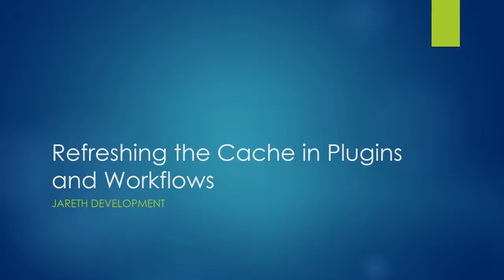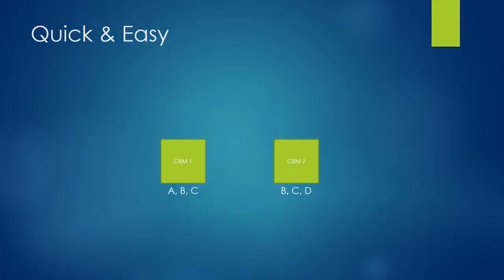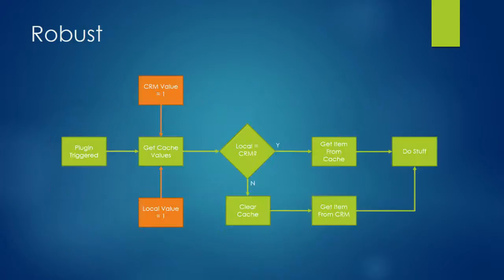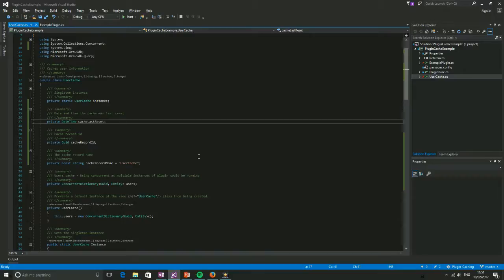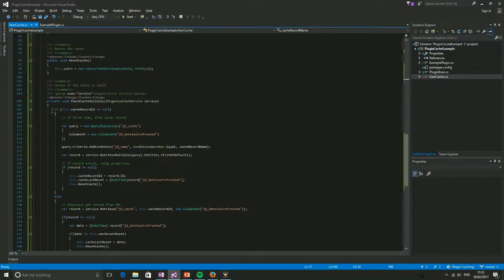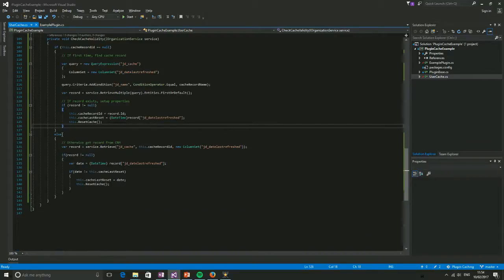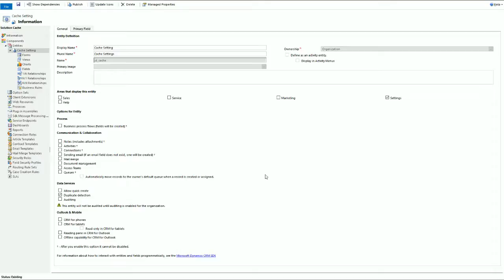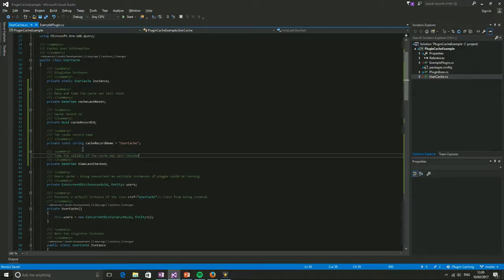Dynamics CRM - Refreshing the Cache in Plugins and Workflows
In this tutorial we walkthrough how to refresh a cache held within a plugin or workflow. This includes two different approaches for development, testing and production like environments.